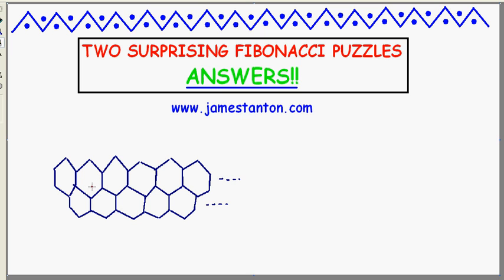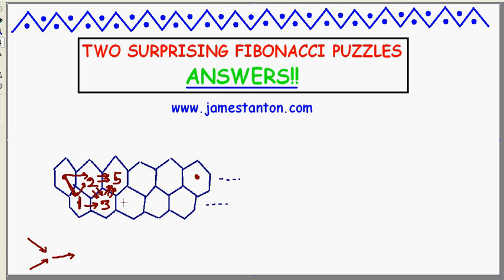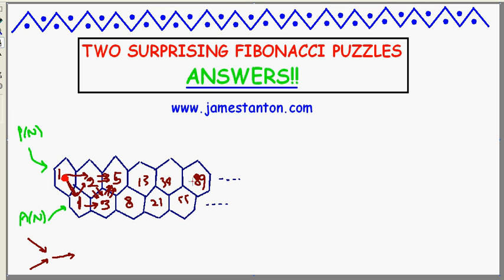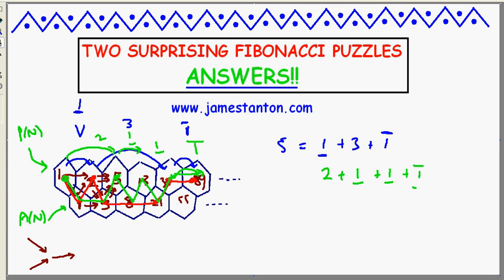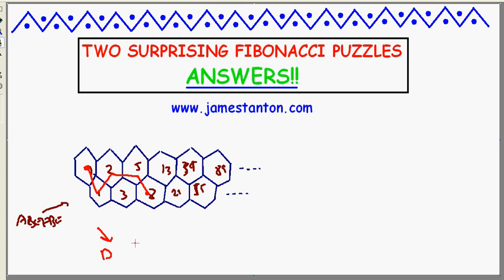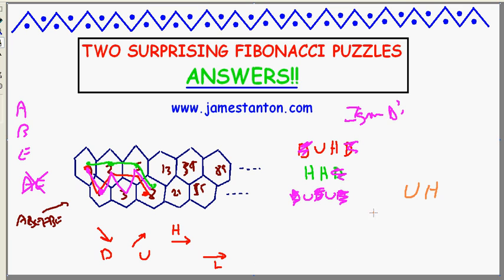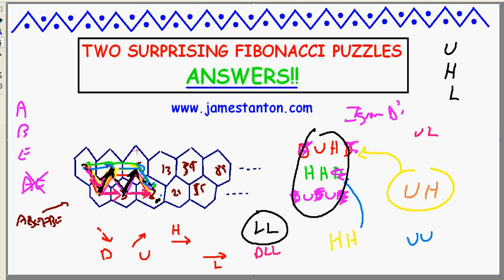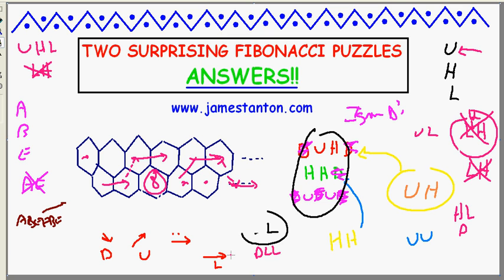Fibonacci Surprise ANSWERS (Tanton: Mathematics)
Here are the answers to the two surprising Fibonacci puzzlers of the previous video. (Watch that first!)